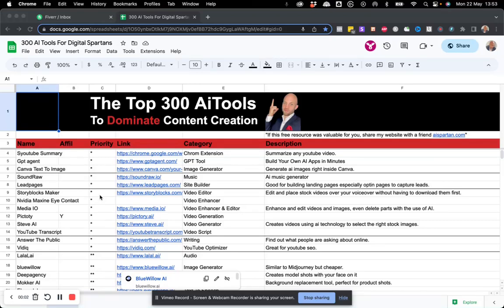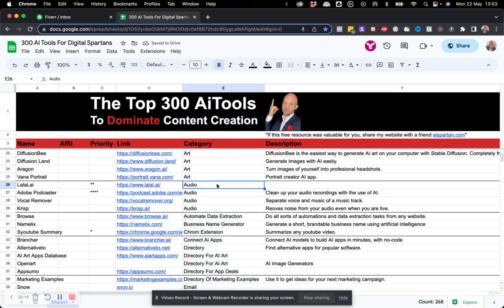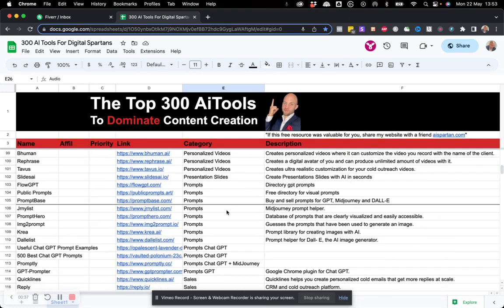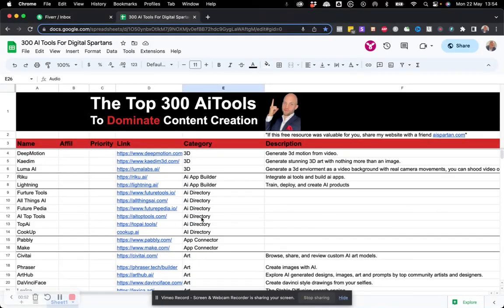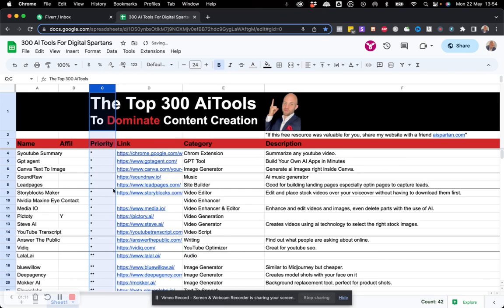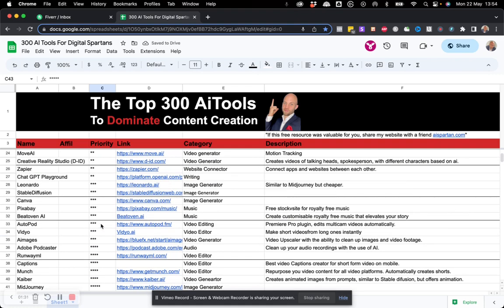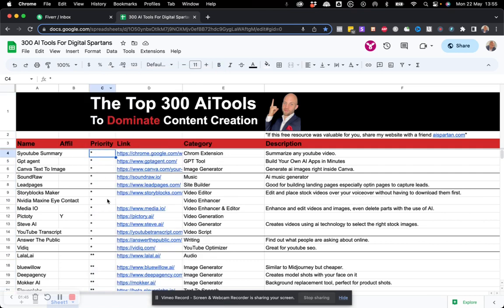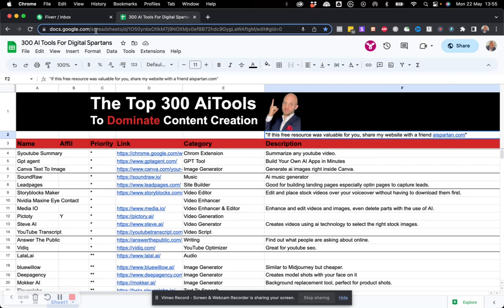How To Use My AI Tool List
In this video, I'm going to show you how to use my AI tool list. This tool list contains dozens of AI tools that you can use to improve your productivity and workflow and content creation process.